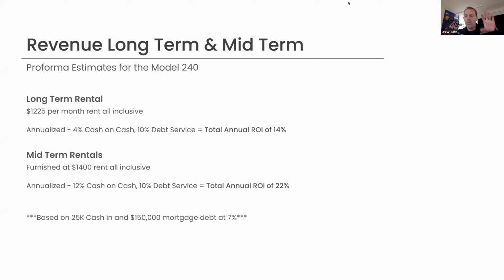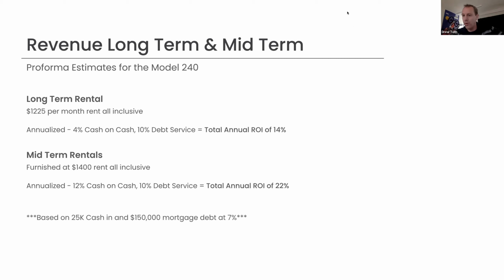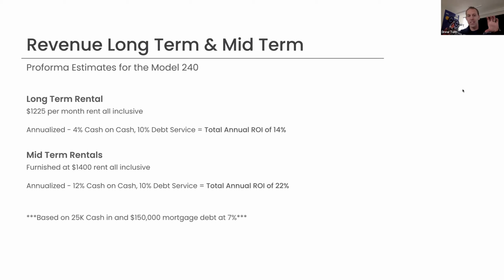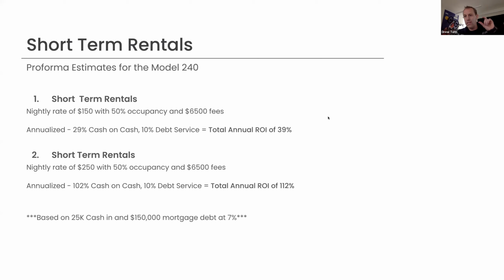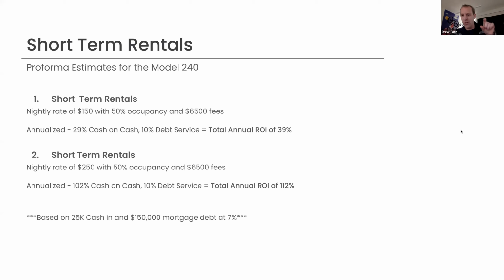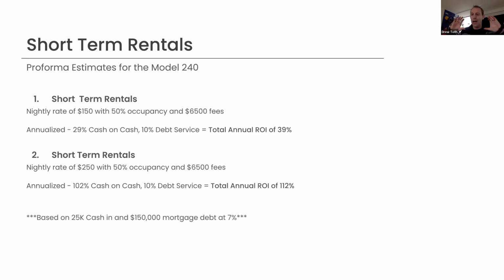Revenues from Garden Suites Case Studies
Imagine going online, configuring a stand-alone living space, getting a permit, waiting around 20 weeks and then being able to add an additional dwelling unit to your property in just one day!

That is what is possible with the aux box, a modular system that is simple, functional, and designed for ease. These micro spaces can be workspaces, extra rooms or a full rental unit designed with ease of acquisition, speed of installation, and reliable, long-term performance in mind.